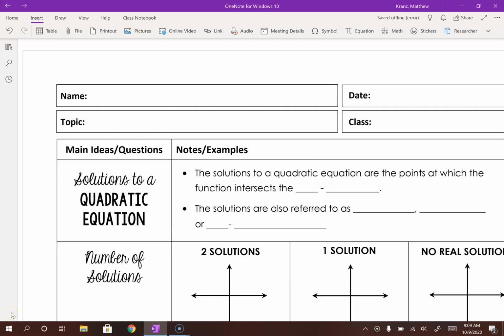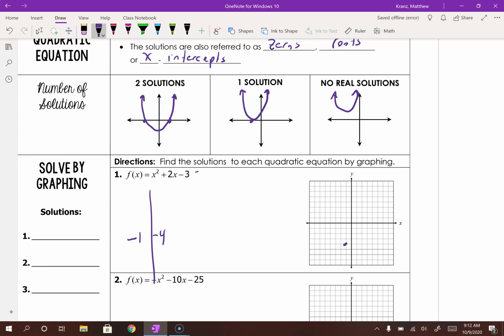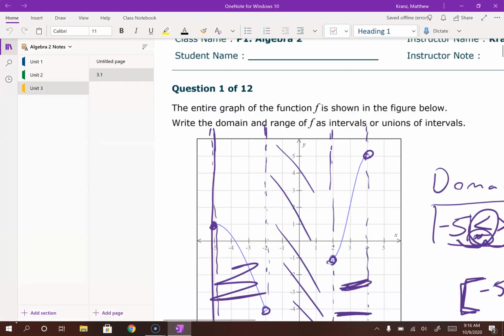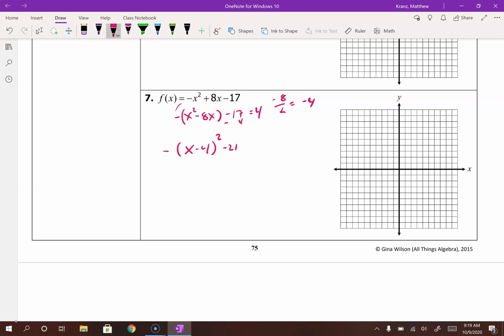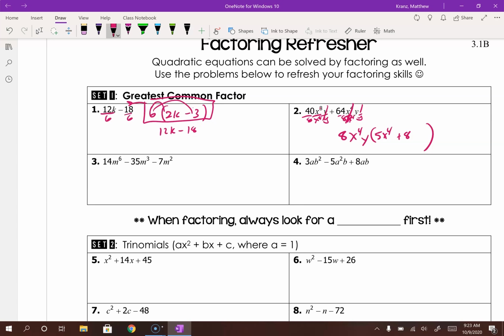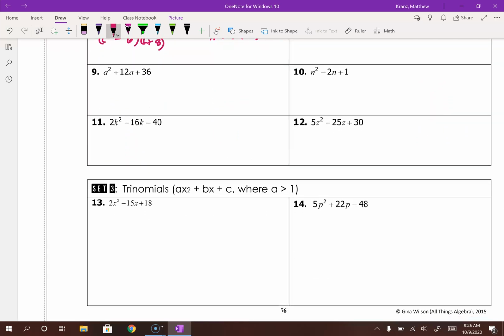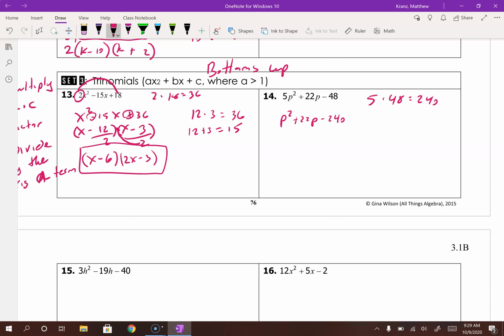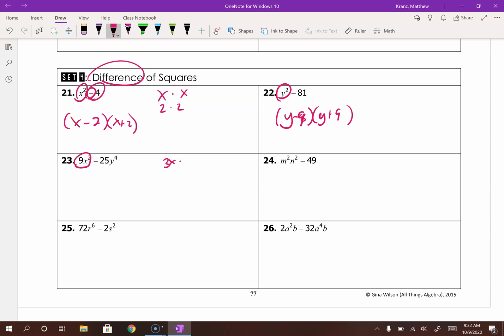Algebra 2 Lesson 3.1